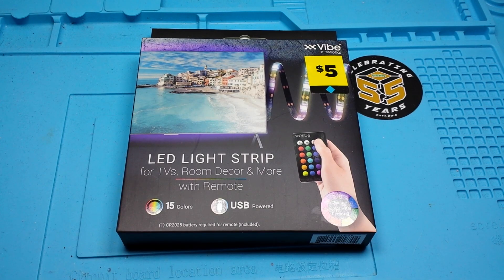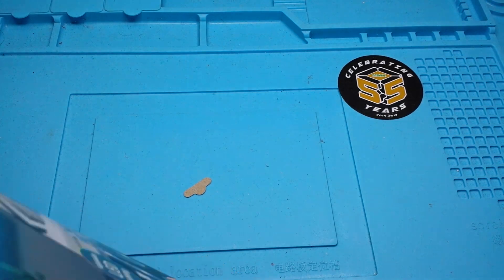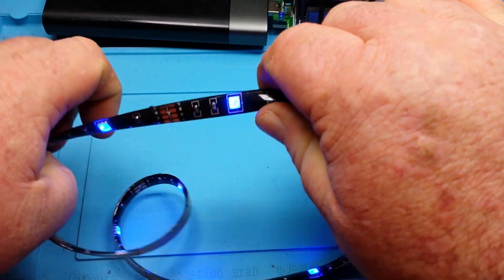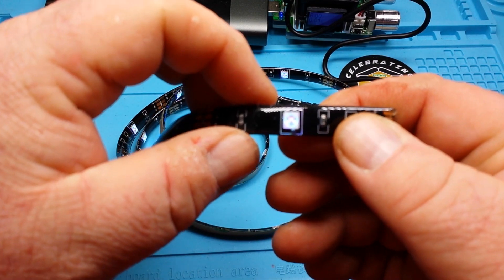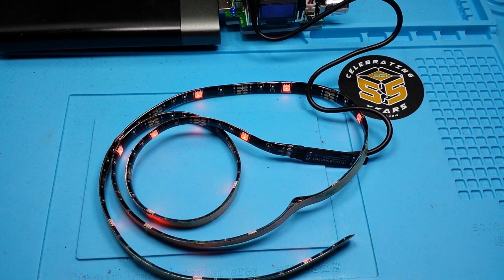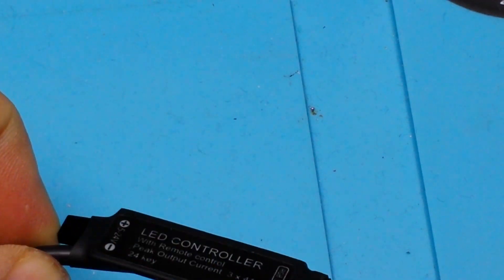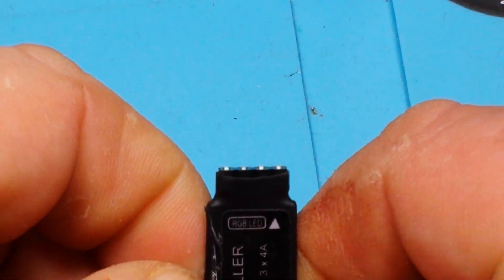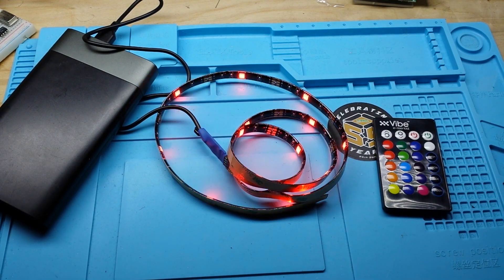Dollar General USB RGB LED Tape